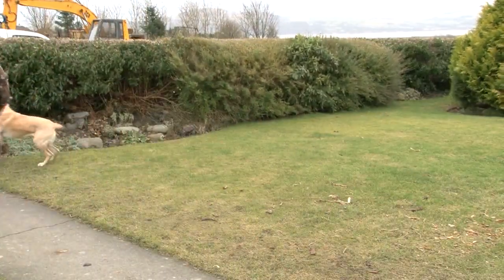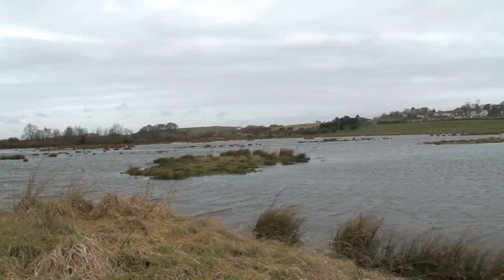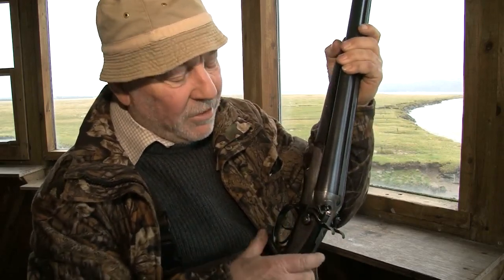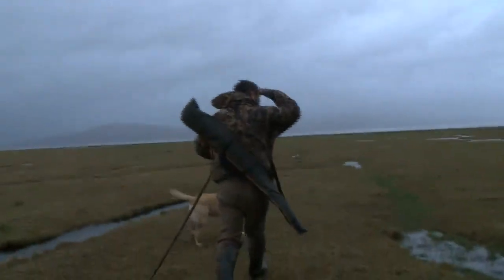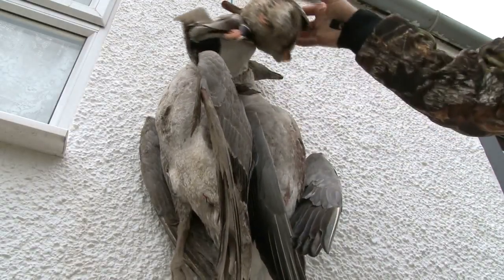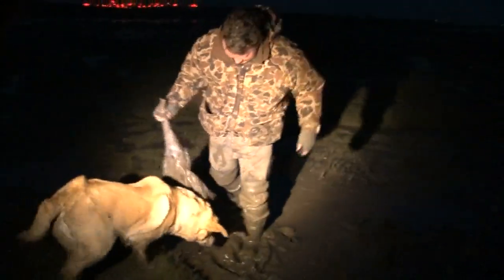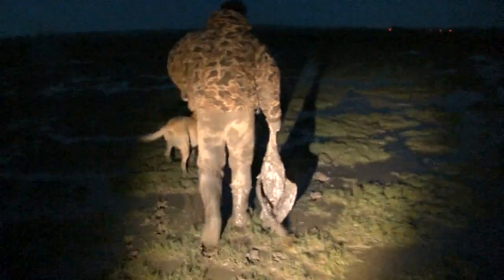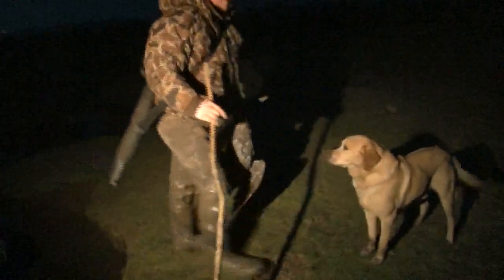Wildfowling in Scotland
We're with the Wigtown Bay Wildfowlers Club learning about how they acquired land with help from the Wildlife Habitat Trust. Then we're sharing a muddy hole with a young wildfowler and his father's hammer gun. With a 40mph wind he makes the best shot of his life bringing down a pinkfooted goose that's going like a missile. This film first appeared in Fieldsports Britain, episode 63.